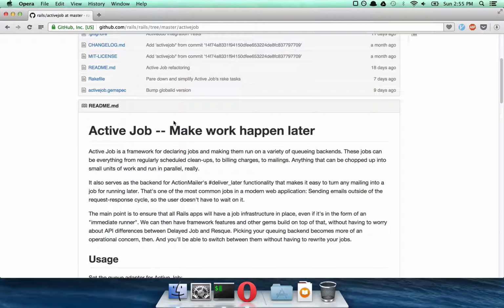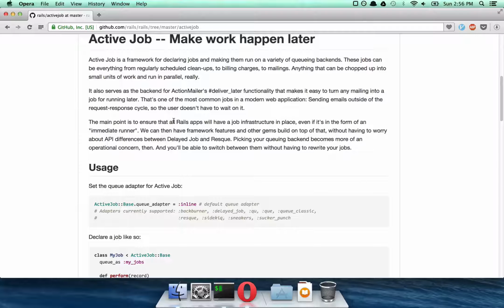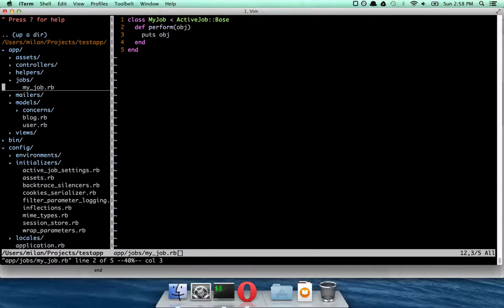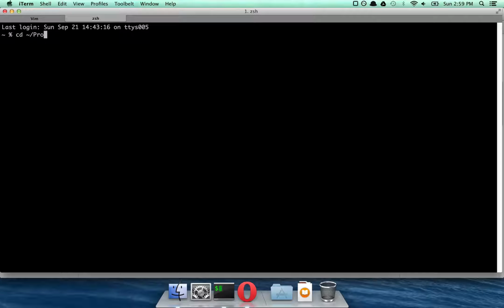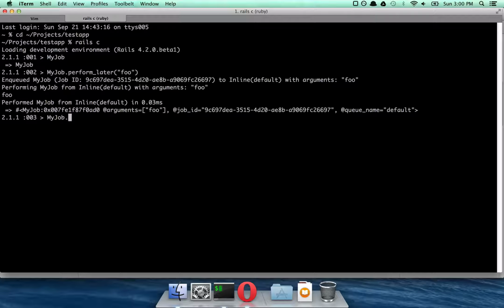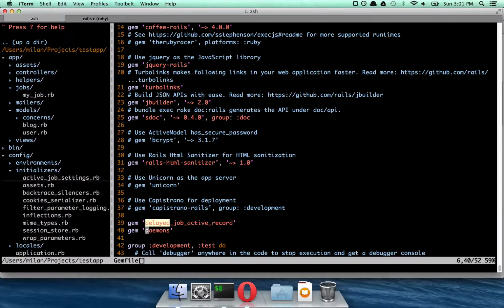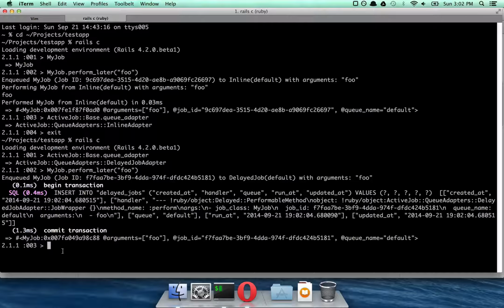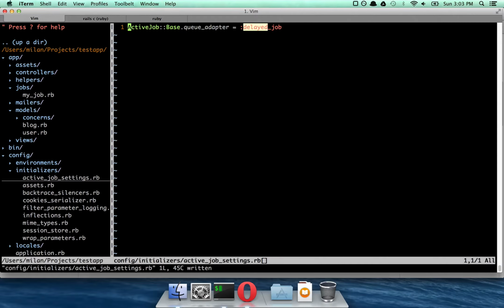How to use Active Job in Rails 4.2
Learn how to use Active Job in Ruby on Rails